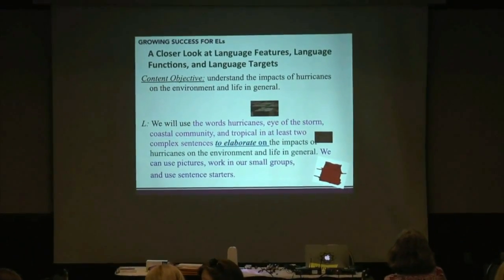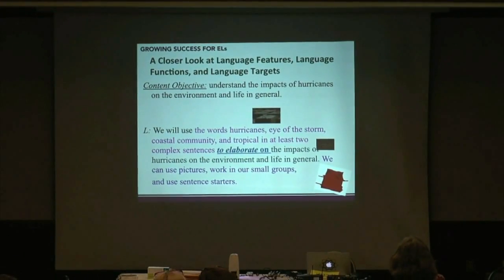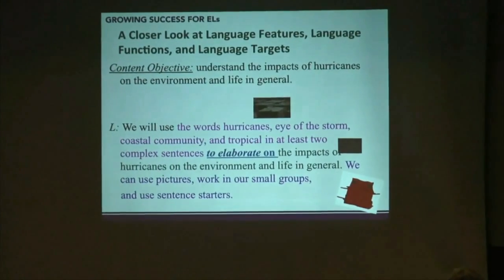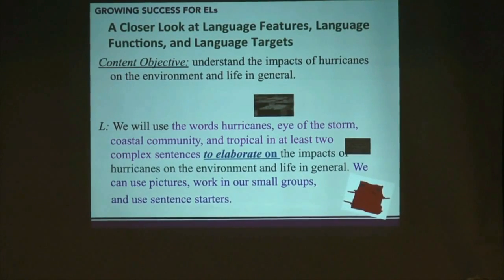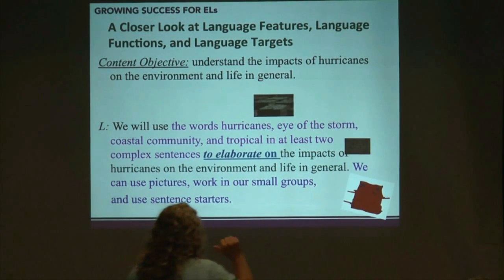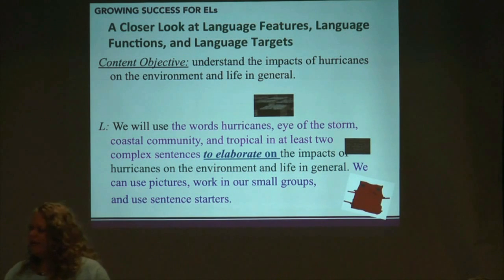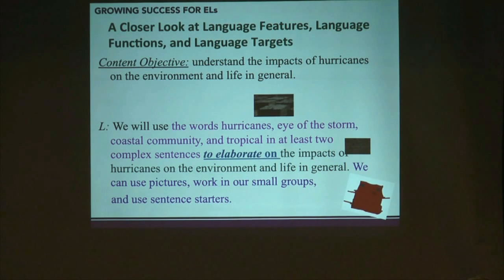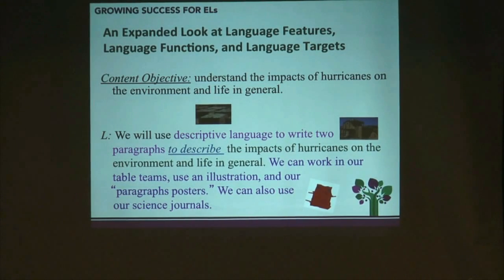Examples of content and language objectives over time